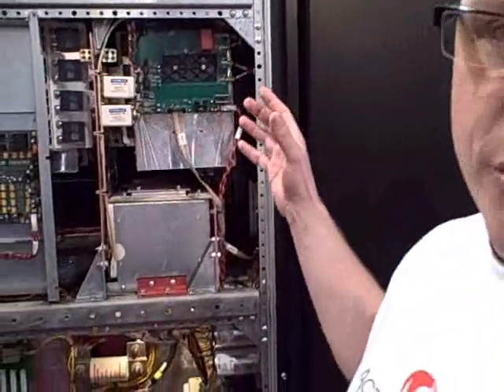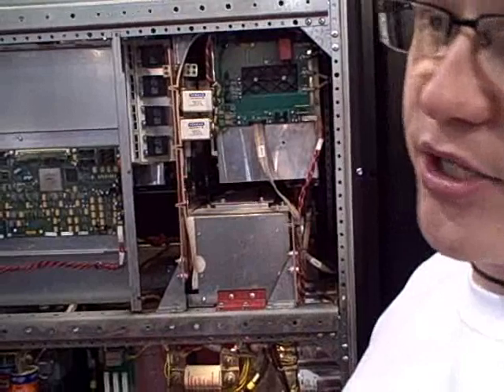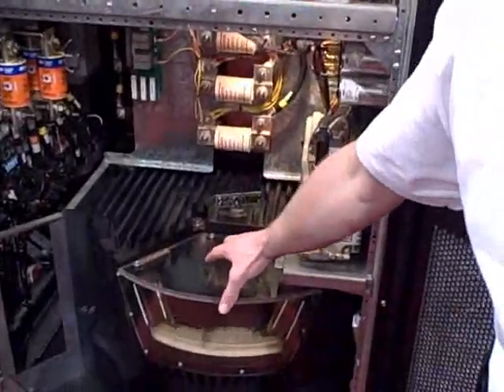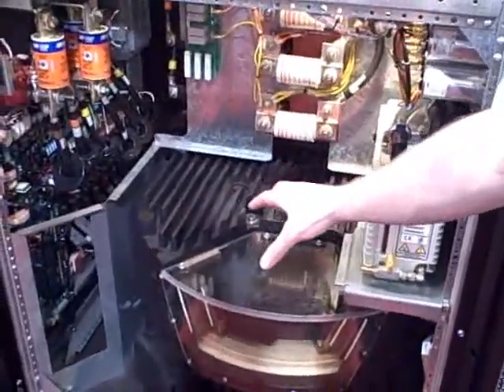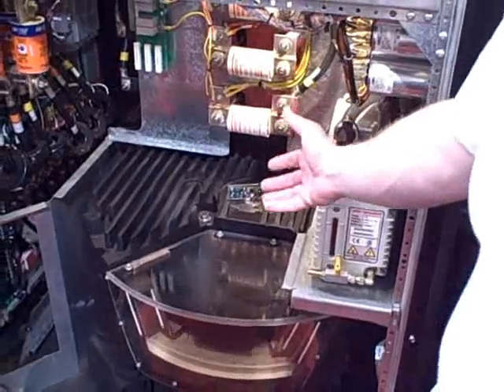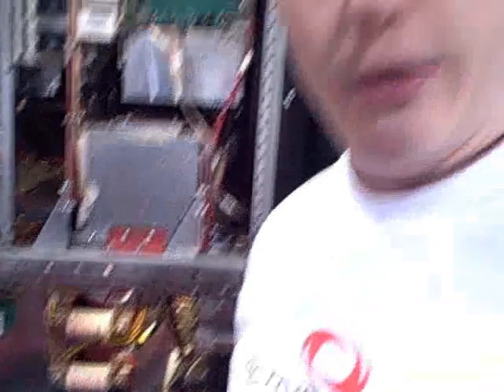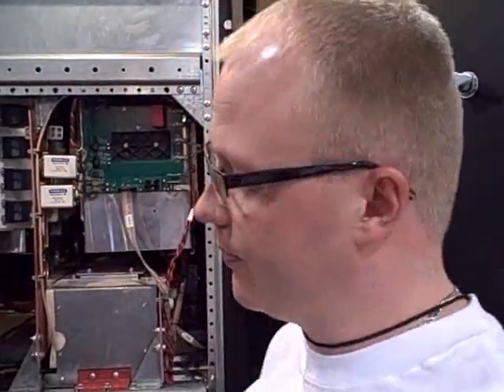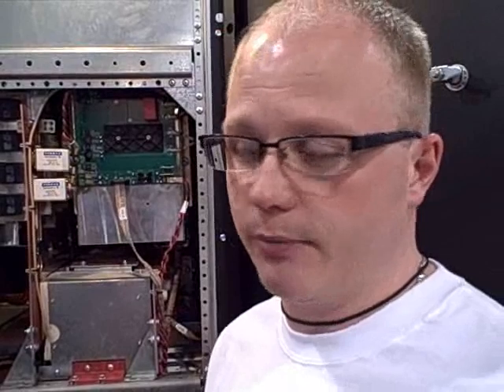Data Center World: Flywheel UPS Demonstration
Marton Olsen from Active Power gives a brief demonstration of the company's flywheel UPS system at the Data Center World expo in Las Vegas on April 1, 2008.